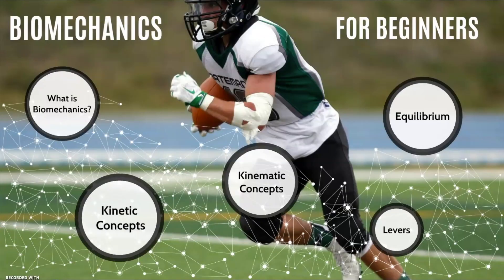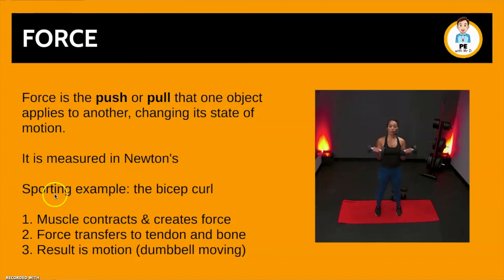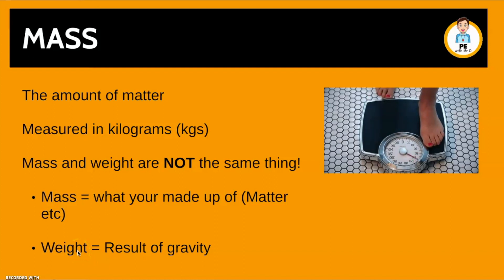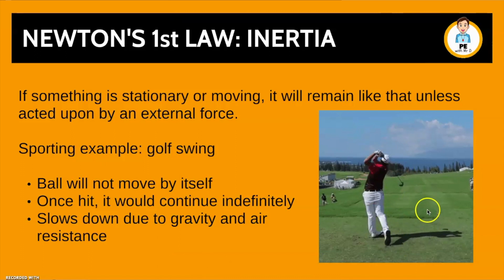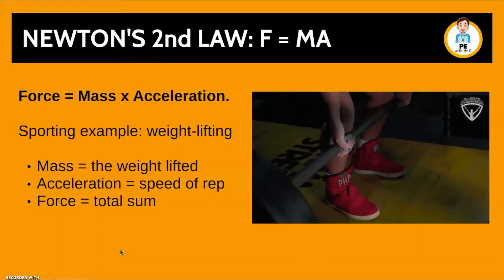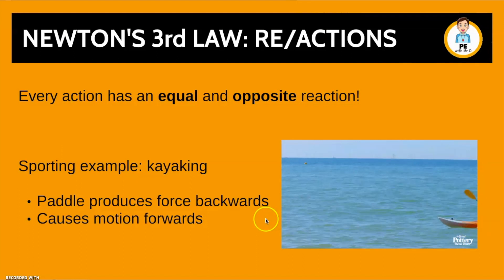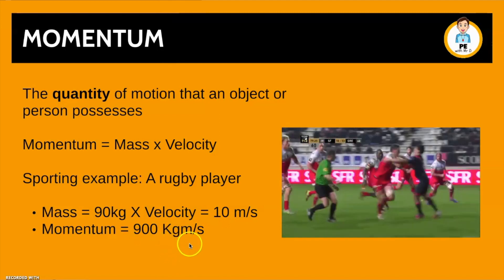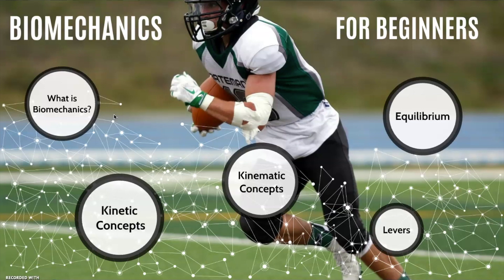Learn about Kinetics | Newton's Laws, Momentum & Impulse | Part 2/5 Biomechanics for Beginners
★ Was this video useful? Consider supporting PE Buddy to help Mr D keep making awesome videos for students, teachers and schools everyone!

★ Take your learning to the next level with our online courses

Today's video "Kinetic Concepts" introduces you to Part 2/5 in the Biomechanics for Beginners Series. This crash course series is designed to help students, athletes and sportspeople gain a better understanding of how their body works and how we can use physics, science and analysis to improve performance (And decrease injury!).

In this video you'll learn about the main kinetic concepts: Inertia, Mass, Force, Momentum and Impulse. These relate to motion of the body and forces that cause movement. This is useful for anyone studying VCE PE, HSC PDHPE, GCSE PE or similar courses in Year 11 or 12 as well as first year uni students!

0:00 Introduction and welcome
0:34 Force
1:02 Mass
1:33 Newton's Laws of Motion
1:47 Newton's 1st Law - Inertia
2:32 Newton's 2nd Law - Force = Mass x Acceleration
3:13 Newton's 3rd law - Equal and Opposite Reactions
3:52 Momentum
4:27 Impulse

Learnt something? Like this video!
Got more questions? Comment on this video!

Thanks legends,

Mr D, your online PE Buddy